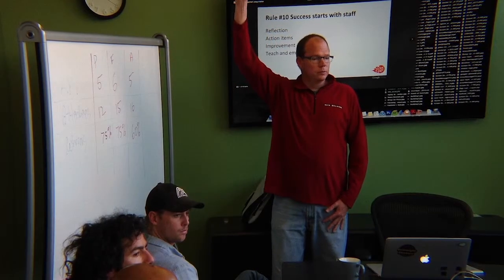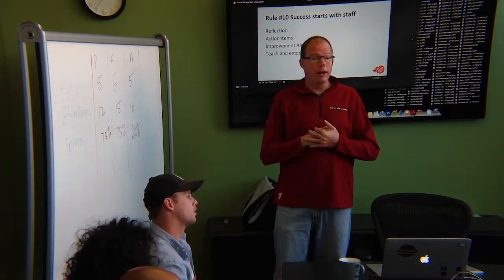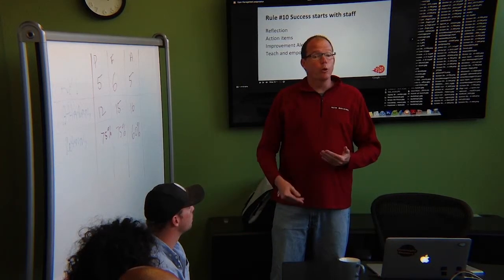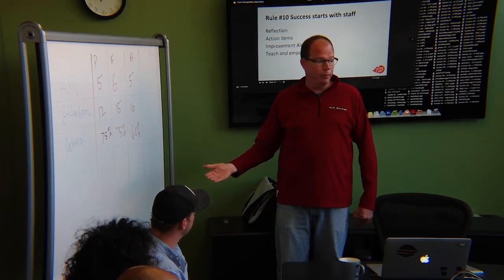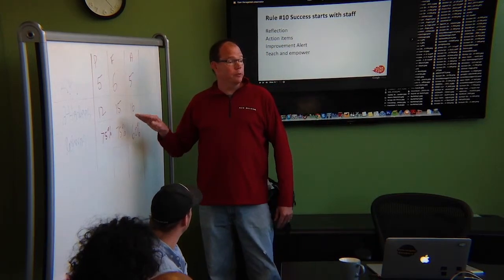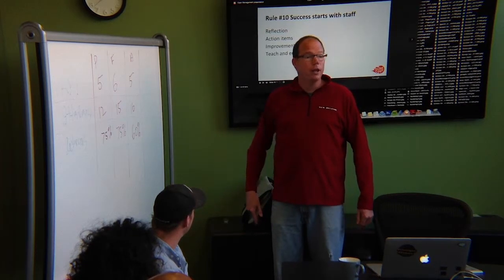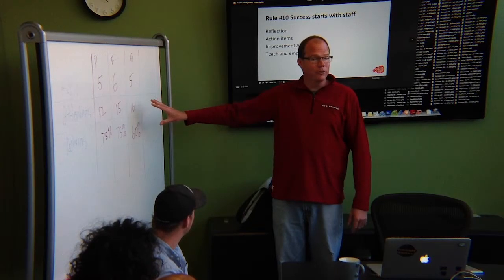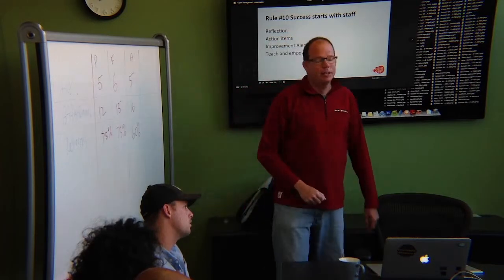StickerGiant OpenBook Finance at Impact Hub Boulder, October 14, 2014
John Fischer, founder of StickerGiant, talks about open book management techniques at Impact Hub Boulder. This sessions focused on the Huddle and the Scoreboard, and how StickerGiant uses them to report on the company.